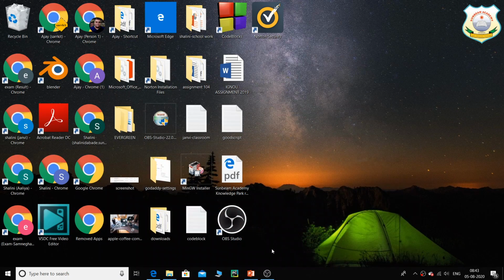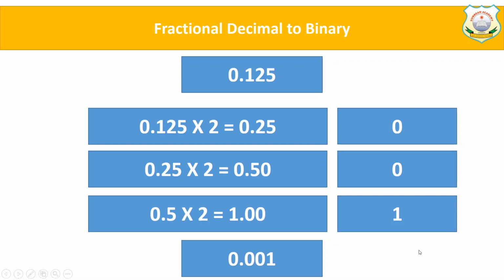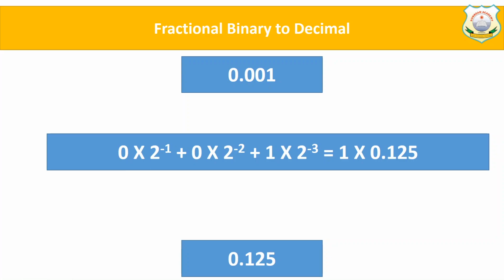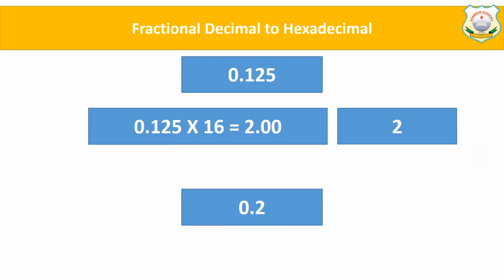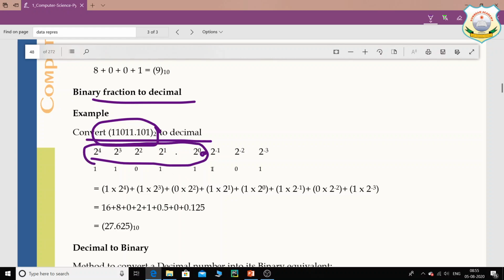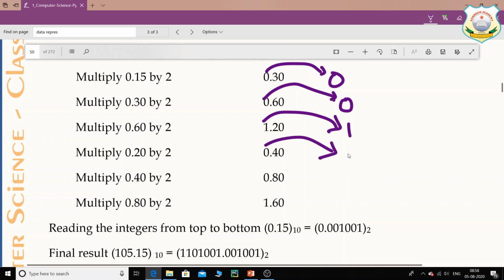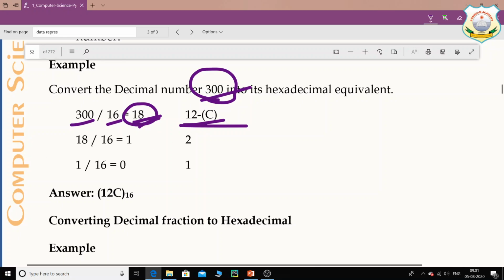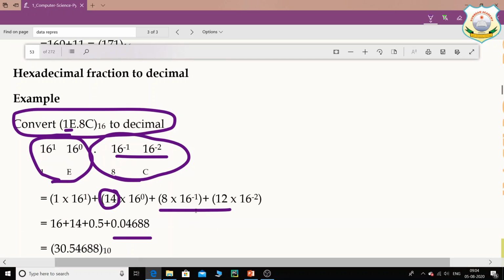Number System - fractional numbers